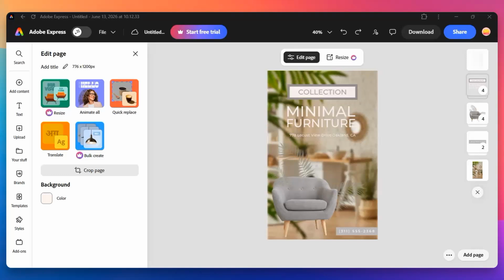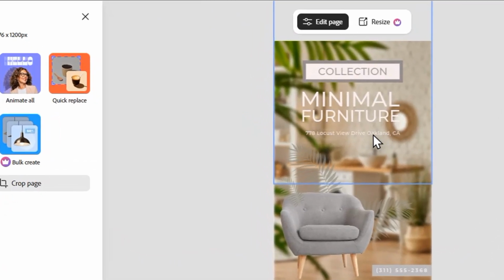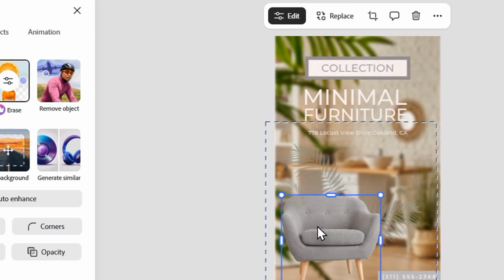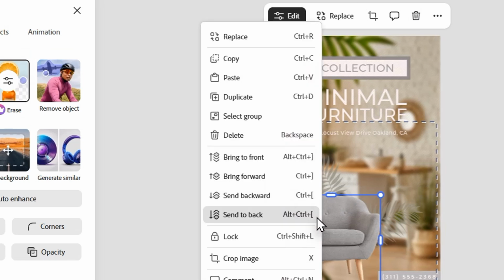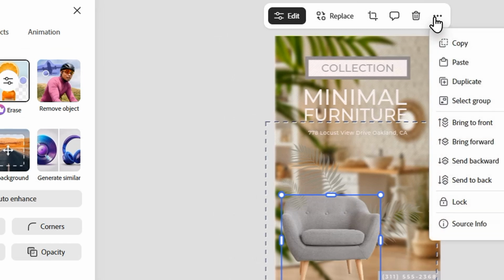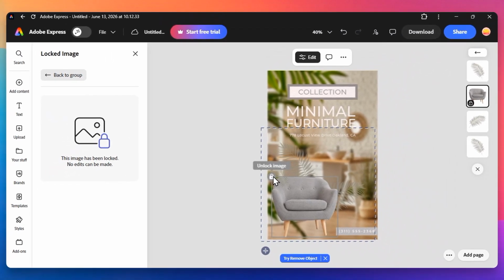How To Lock An Element In Adobe Express (Full Guide)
In this video, you will learn the simple process of locking and unlocking objects within your design projects. Using the lock feature is essential for preventing accidental changes to your background or specific layers while you continue to edit.

Key points covered:
• How to select a specific element or layer
• Using the lock icon to secure your layout
• How to quickly unlock elements for further editing
• Tips for managing complex layers effectively

This workflow will help you stay organized and speed up your graphic design process.